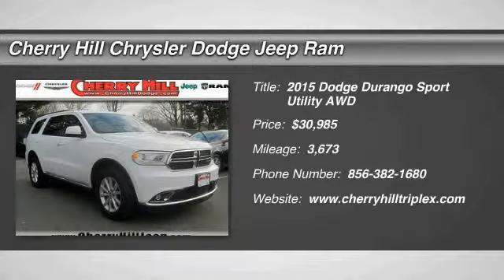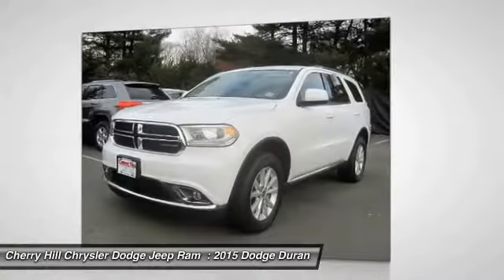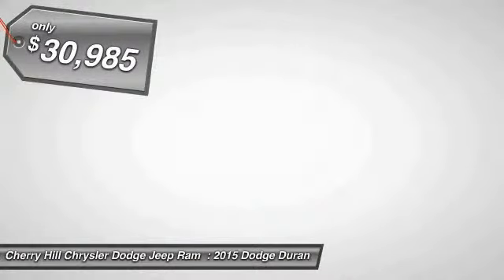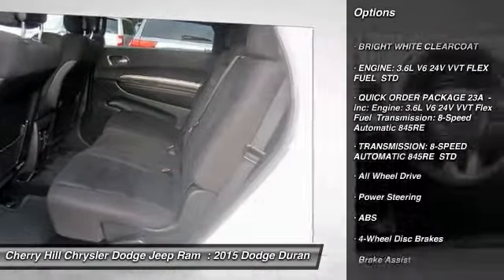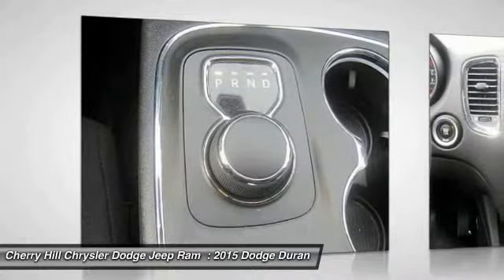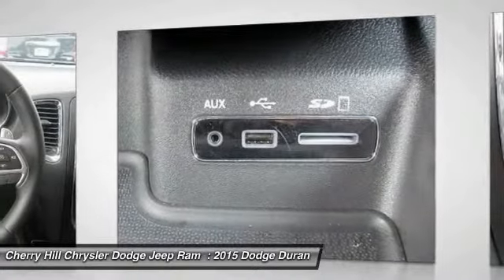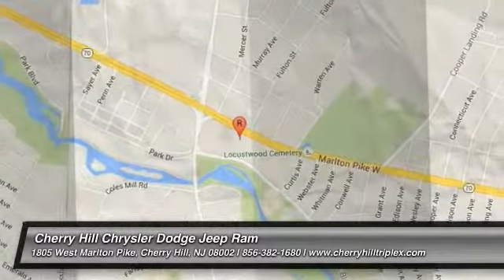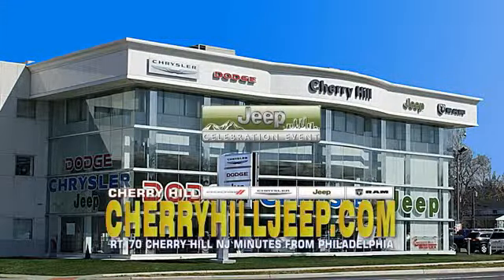2015 Dodge Durango Cherry Hill NJ 74131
2015 Dodge Durango SXT

$$ Priced Below the Market $$ Looks Fantastic! Certified! Carfax One Owner! Bluetooth, 3rd Row Seating, All Wheel Drive, Keyless Start, and Multi-Zone Air Conditioning. Low miles with only 3,515 miles! This near new Dodge Durango SXT has a great looking Bright White Clearcoat exterior! Our pricing is very competitive and our vehicles sell quickly. Please call us to confirm availability and to setup a time to drive this Durango!